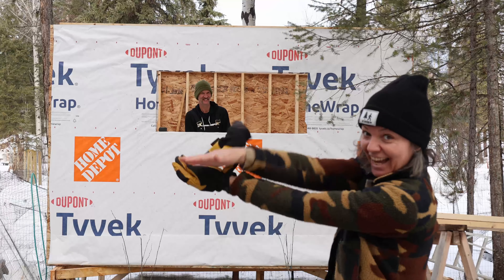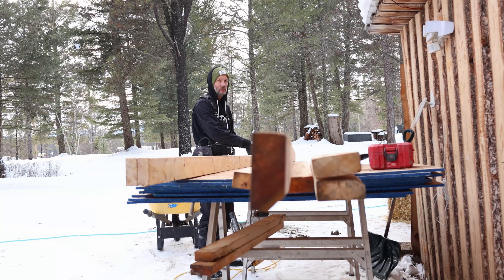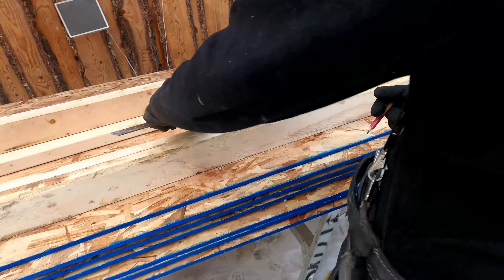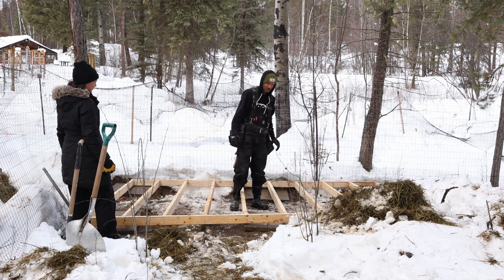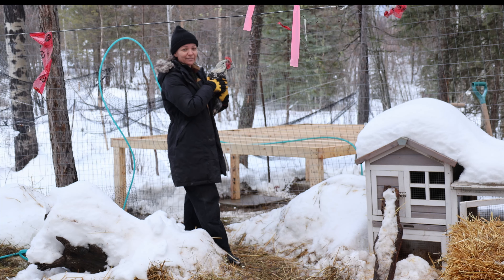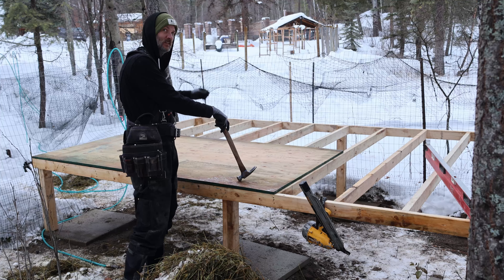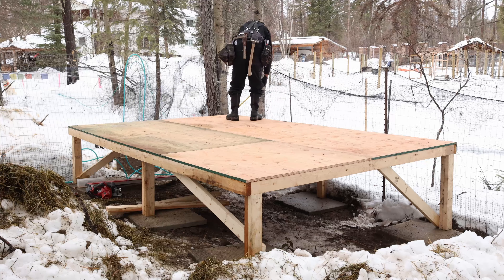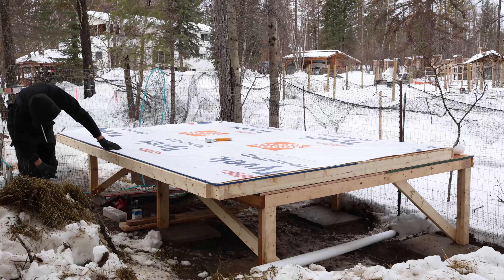How to Build a Cheap Chicken Coop (Pt1)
Welcome to PART 1 of our step-by-step guide on building your own budget-friendly chicken coop!
In this video, we'll walk you through the process of creating a simple yet functional coop for your feathered friends.
From gathering materials to putting the finishing touches, we've got you covered.

Whether you're a seasoned DIY enthusiast or a novice looking to try your hand at carpentry, this tutorial is perfect for you.
Join us as we embark on this fun and rewarding project together. Happy building! 🐔🔨

Coop Dimensions: 8' x 12'
Stick frame - gable roof simple structure.

xo James & Michelle

 . Hit the "super thanks" link button - to the right of the "like" thumbs up button - slide the dial to choose your donation!